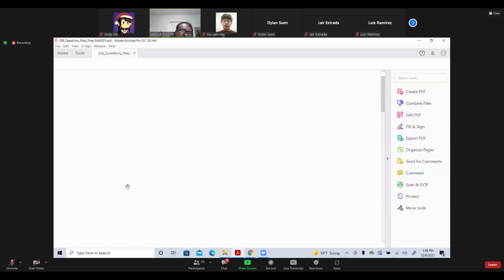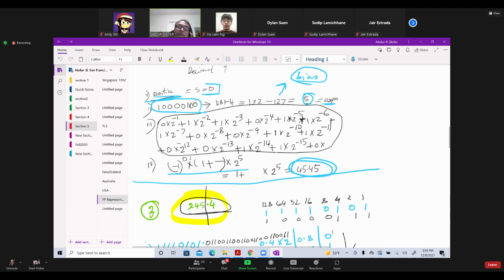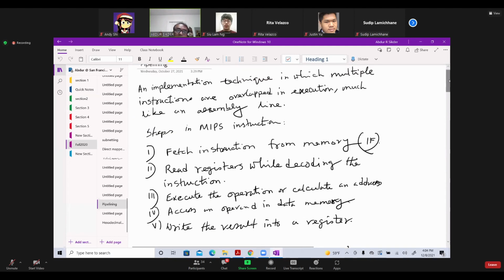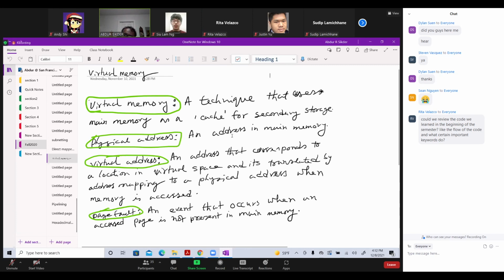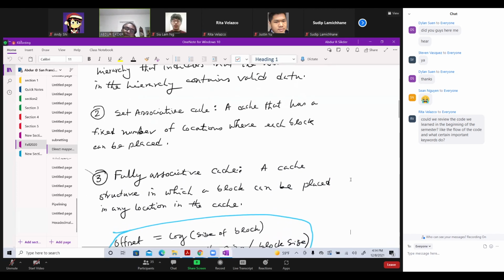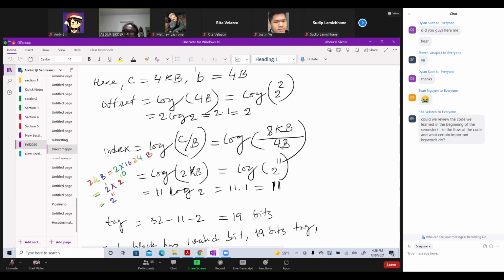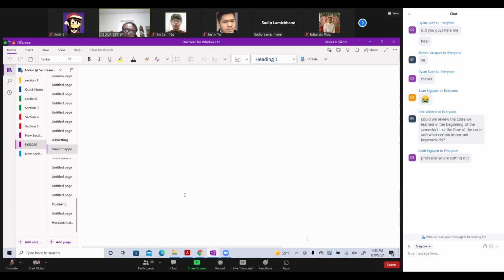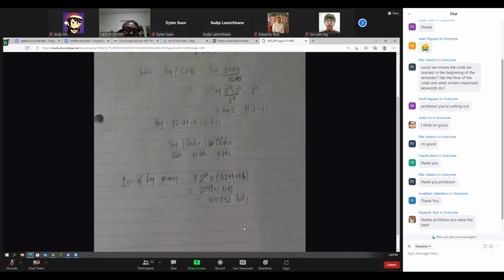CSC 256 12/8/2021